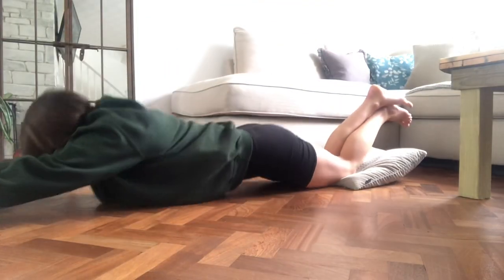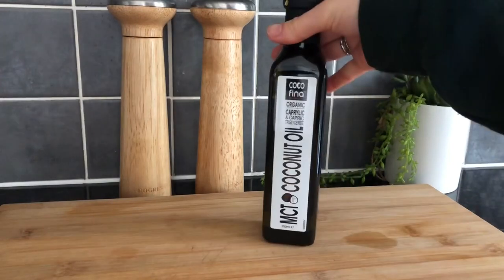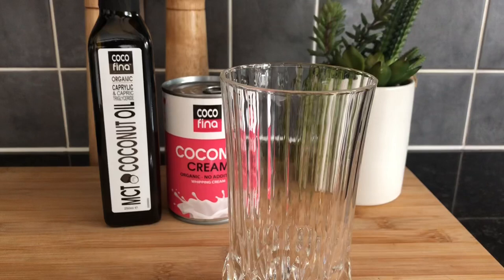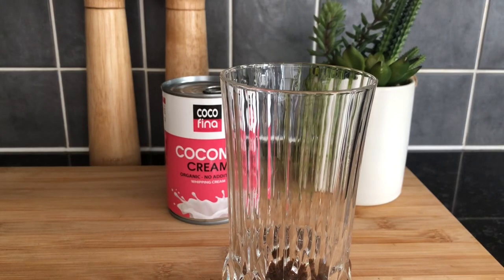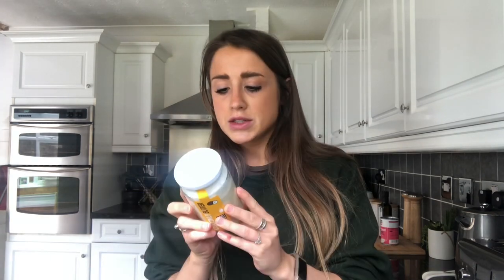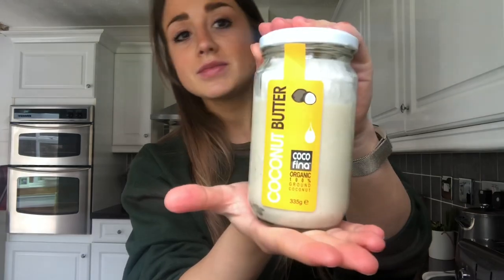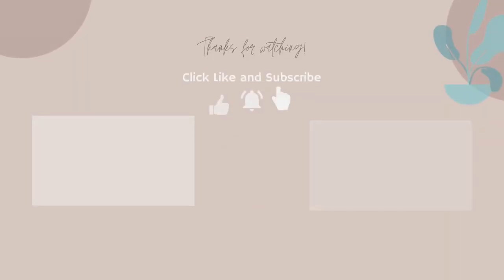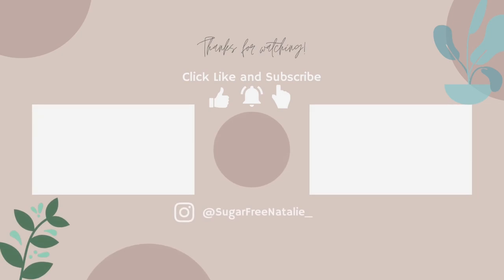DAIRY FREE KETO UK OPTIONS - What I Eat in a Day Low Carb Ketogenic Diet - Full Day of Eating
Products mentioned:
- Similar Ab Roller to Mine
- Organic Instant Coffee
- Coconut MCT Oil
- Canned Coconut Cream
- Coconut Butter
- Canned Coconut Milk
- Coconut Flour
- Low Cab Pizza Base (Tortilla Wrap)
- Stevia Drops

Meals included in the video:
-Breakfast
- 1 Cup of Ice
- 1 Tsp Organic Instant Coffee
- 50ml Canned Coconut Cream
- Stevia Drops

Brunch:
- 2 Eggs
- Oven Baked Courgette Fritter
- Roasted Tomato
- 1/2 Keto Restaurant Baguette
- Avocado
- Smoked Salmon

Coconut Butter Blondies Recipe
- 85g Coconut Butter
- 28g Coconut Oil
- 32g Cream of Tartar
- 2 Eggs
- Stevia Liquid Drops
- 2 Tbsp Coconut Cream
- 45g Coconut Flour
- 32g Almond Flour
- 1 Tsp Vanilla Extract
- 10g Chia Seeds
Cook in a 8" pan for 20 minutes, gas mark 4/180 degrees celcius.

Dinner:
- Carbzone Tortilla Wrap as Pizza Base
- Tomato Passata
- Chicken Breast
- Plum Tomatoes
- Pepperoni

I personally prefer lowering my dairy on my keto diet, I think it can be very easily overloaded! In this video I show a full day of eating without any dairy whist still enjoying the food!